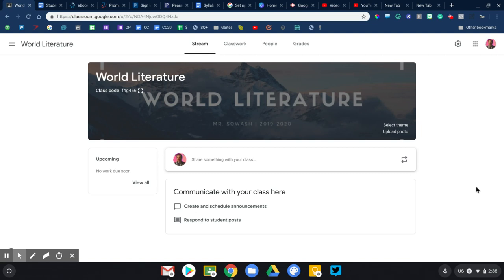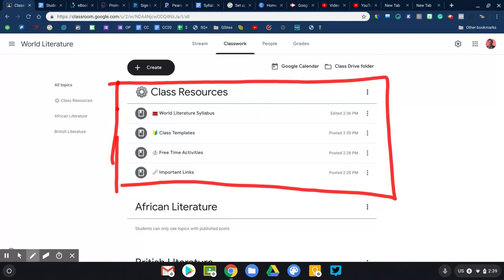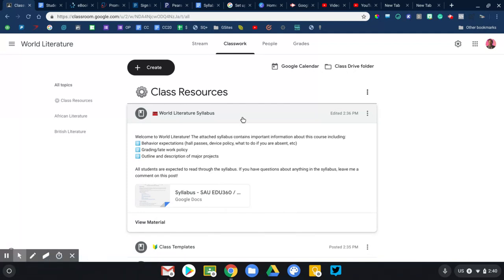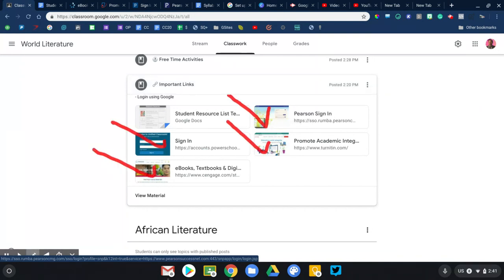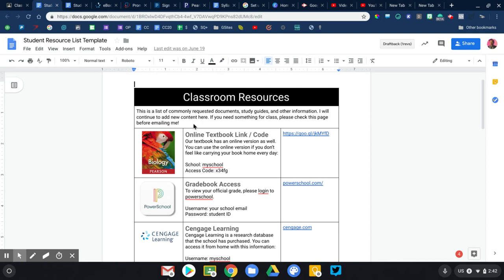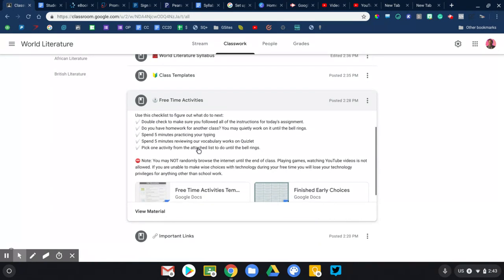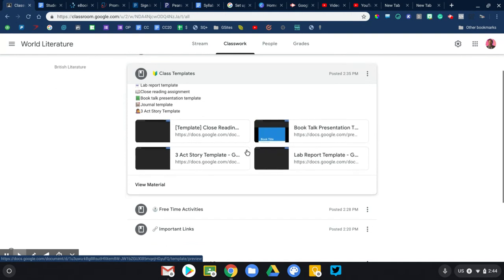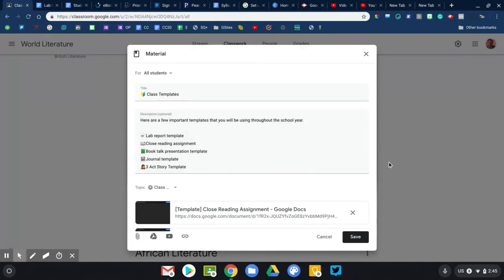Organize class resources with Google Classroom (3 things you should post)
***This video is a small part of Classroom Kickstart, a detailed online course that will help you use Google Classroom this school year.

Google Classroom will help organize your classroom resources so that students can find them quickly and easily.

Every teacher should have a “Classroom Resources” topic in Google Classroom. There are three essential things that you should post into this topic:
- Syllabus with class rules and procedures
- Class links
- Free time activities

Like the examples in this video? Register for my online course and you'll be able to copy all of my assignments and resources into your own classroom